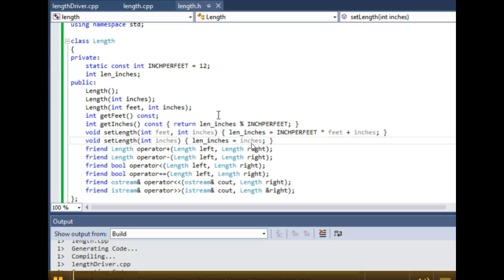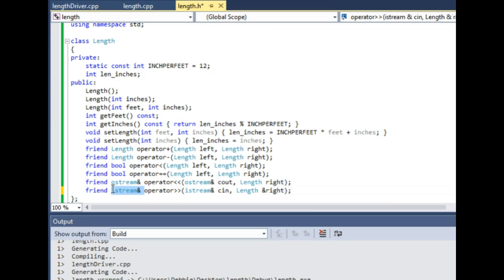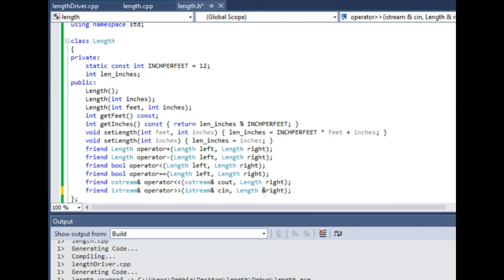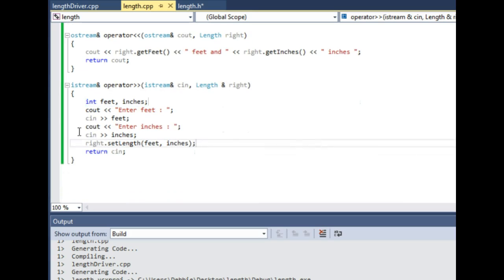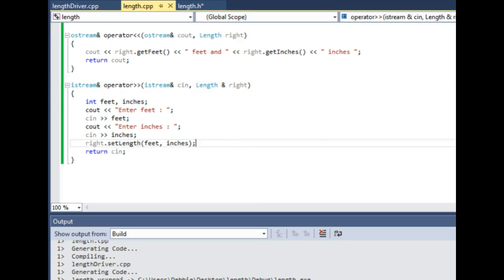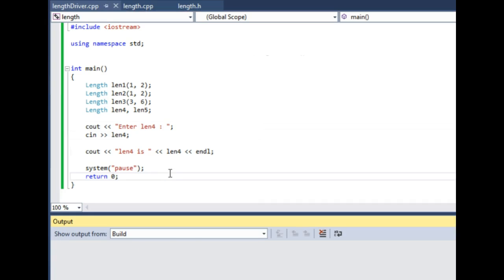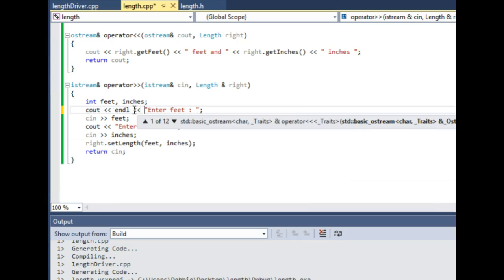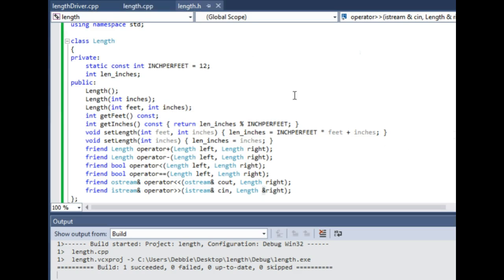Overloading the Input Operator